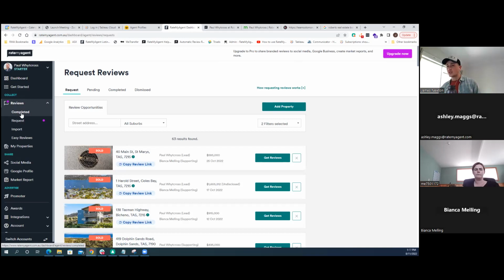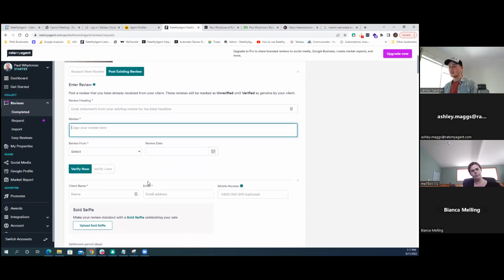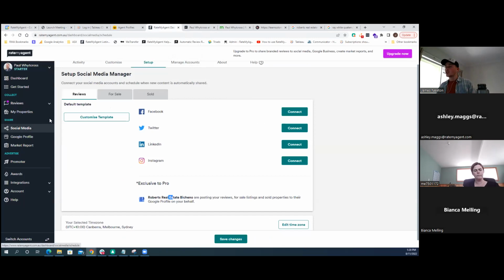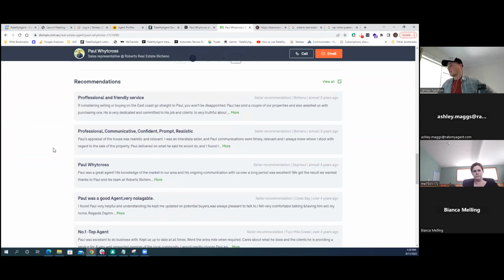Using Rate My Agent hidden